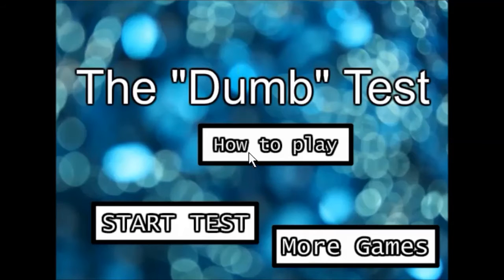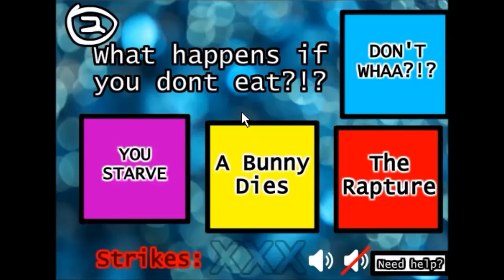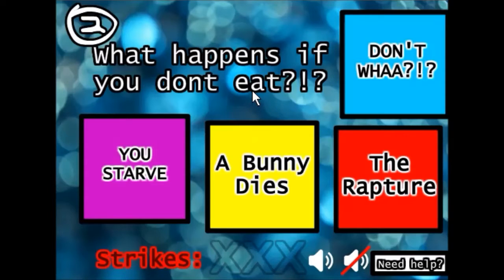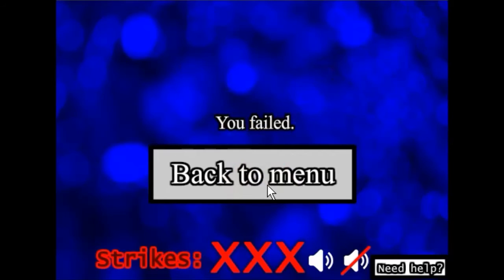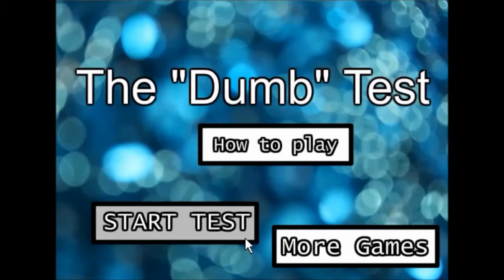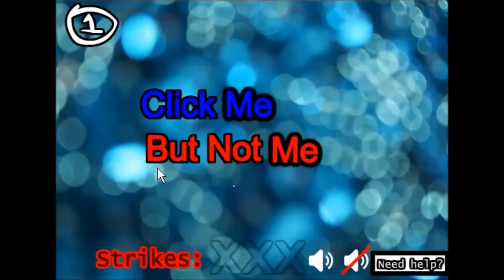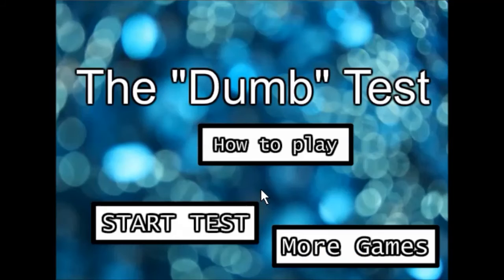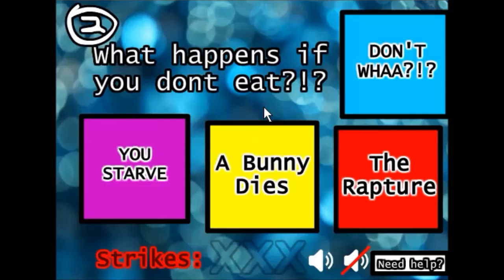The "Dumb" Test - I WAS ACTUALLY DUMB ENOUGH TO PLAY THIS!!! 😑😑😑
GAME ON!!! TECHGAMETEEN OUT!!!